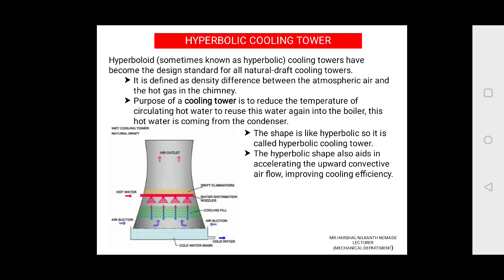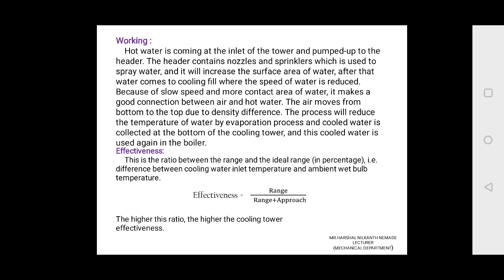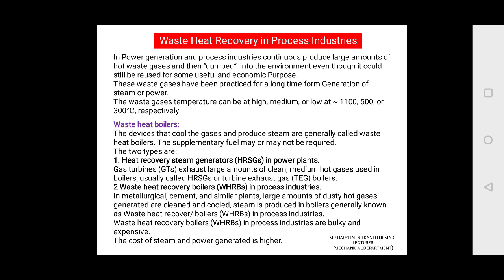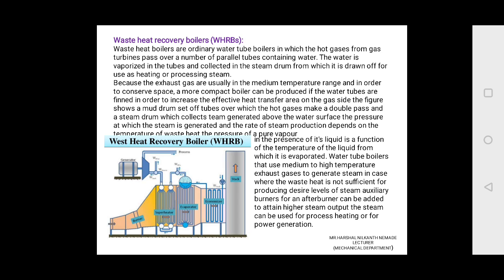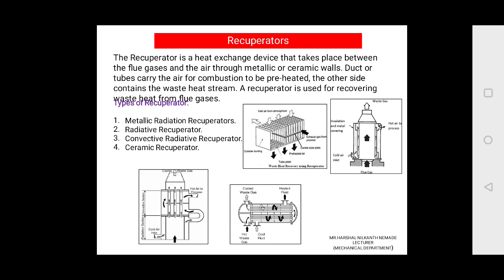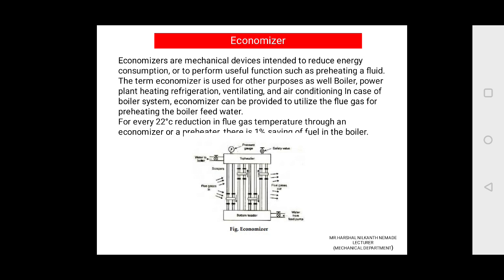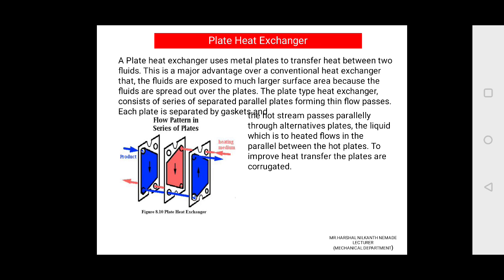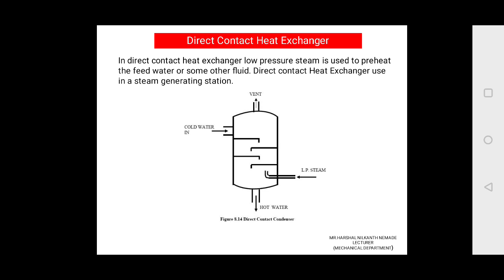ETM Chap 2 part 2